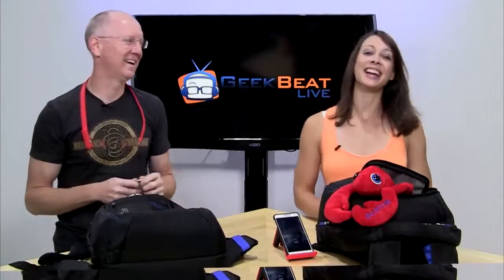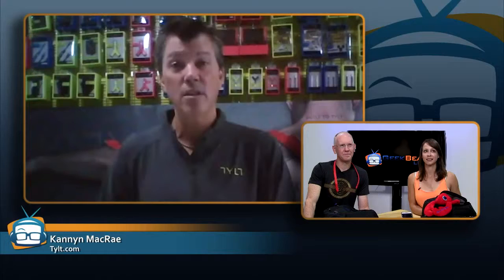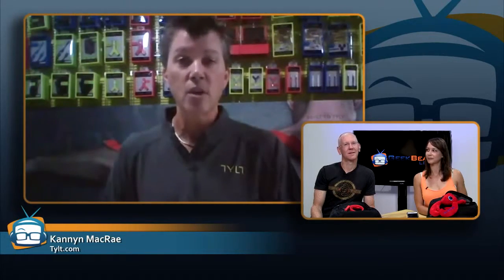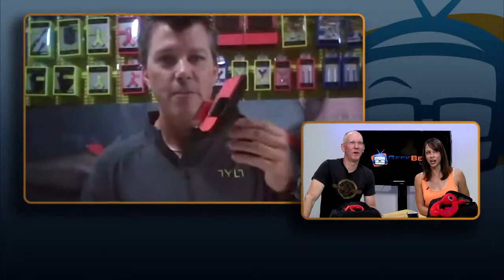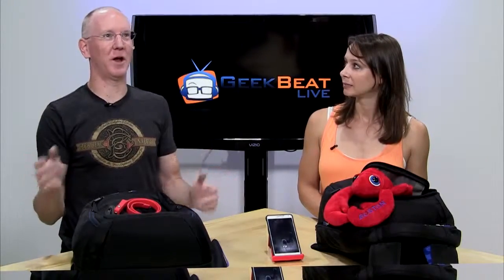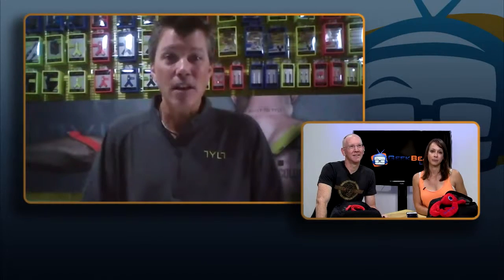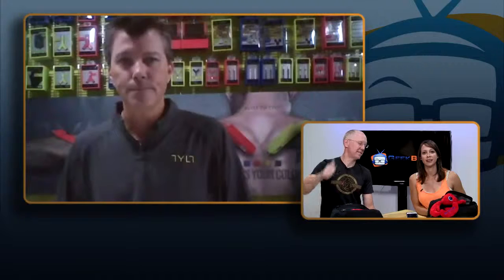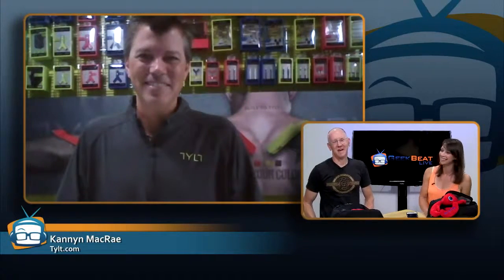Geek Beat Archives Cool New Charging Options from Tylt